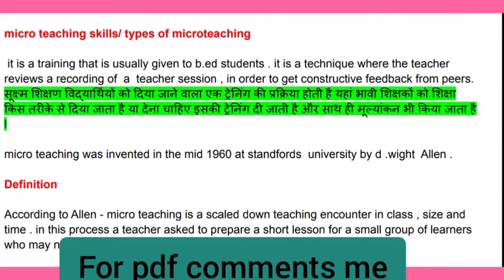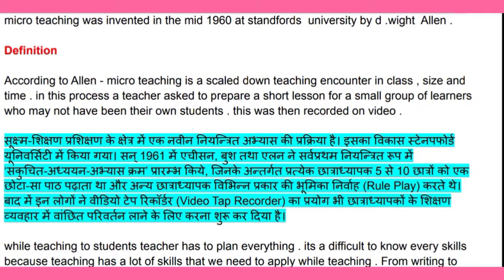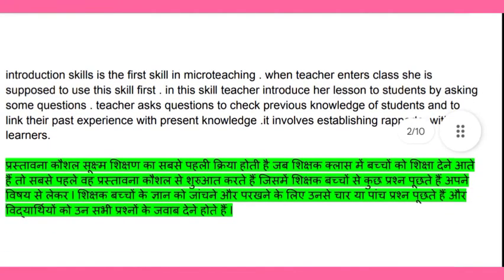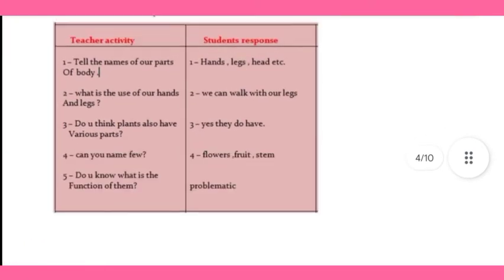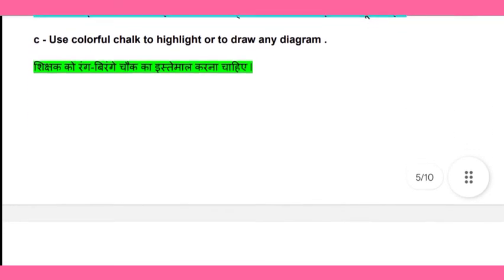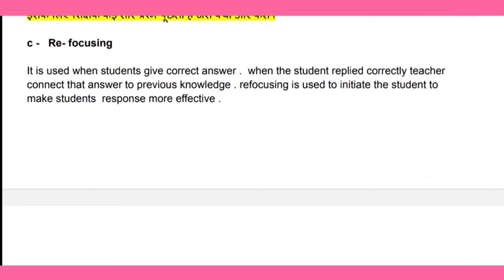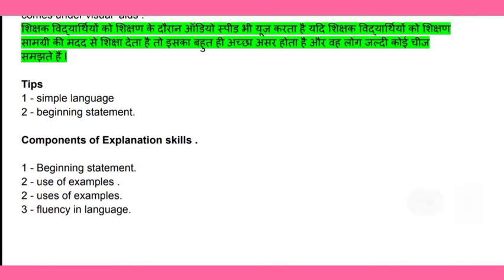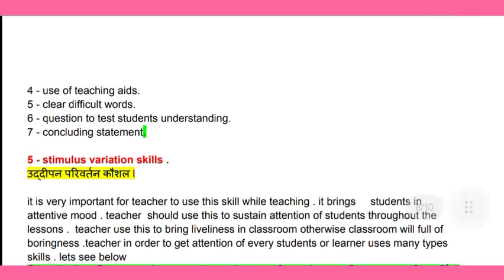microteaching skills / all skills / introduction skill blackboard skill Explanation skill probing qu